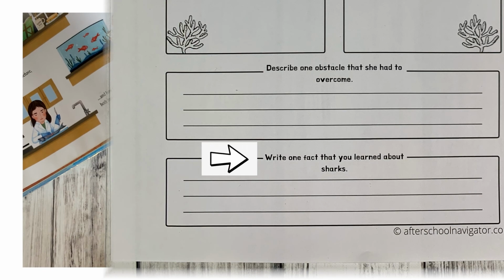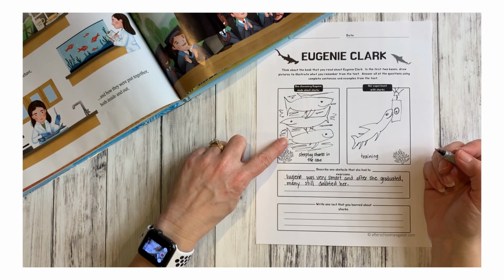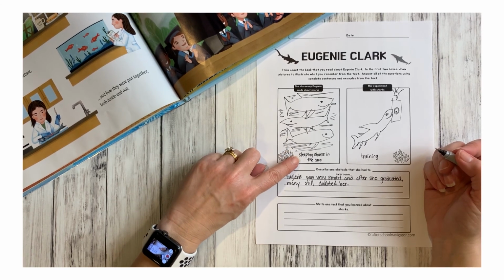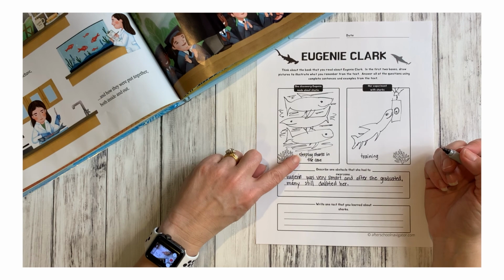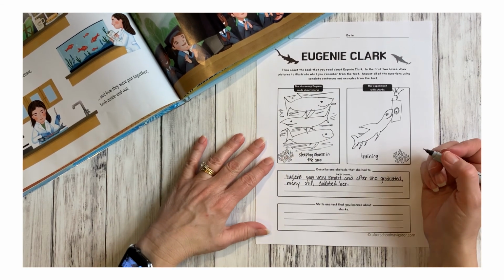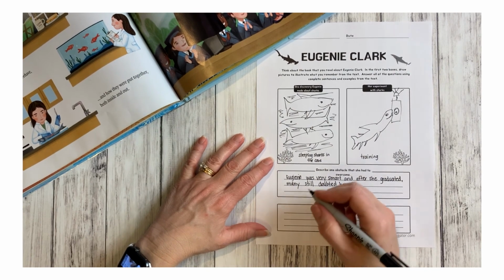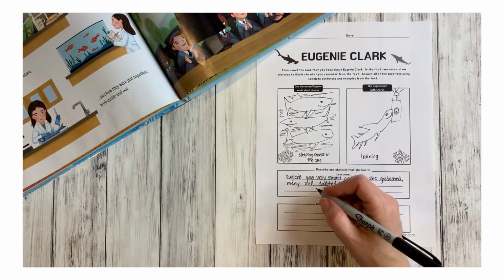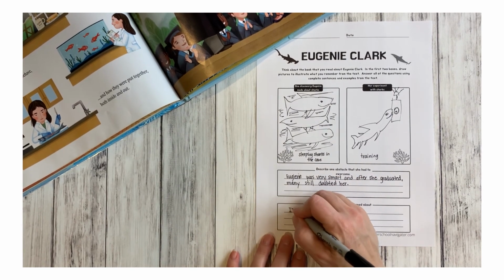How to Answer Nonfiction Questions for School using the Shark Lady Story (With Read Aloud Link)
HAVE FUN studying and learning about sharks! Then work together with Ashley to craft nonfiction responses. This will help you improve your grades!!!

FULL LENGTH Read Aloud HERE:  Shark Lady, The True Story of How Eugenie Clark Became the Ocean's Most Fearless Scientist https: //youtu.be/zlH_uTovyUA

𝐅𝐚𝐜𝐞𝐛𝐨𝐨𝐤 - @𝐡𝐨𝐦𝐞𝐬𝐜𝐡𝐨𝐨𝐥𝐧𝐚𝐯𝐢𝐠𝐚𝐭𝐢𝐨𝐧 𝐈𝐧𝐬𝐭𝐚𝐠𝐫𝐚𝐦 - @𝐡𝐨𝐦𝐞𝐬𝐜𝐡𝐨𝐨𝐥𝐧𝐚𝐯𝐢𝐠𝐚𝐭𝐨𝐫